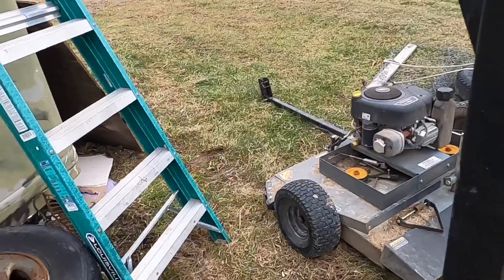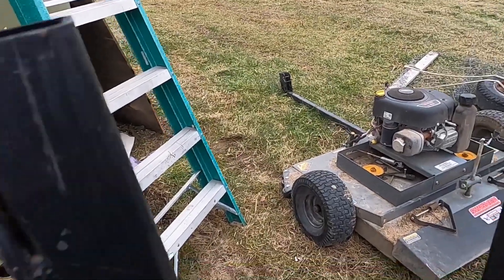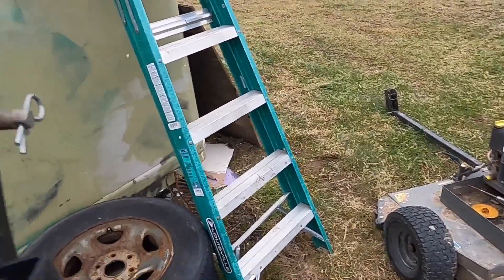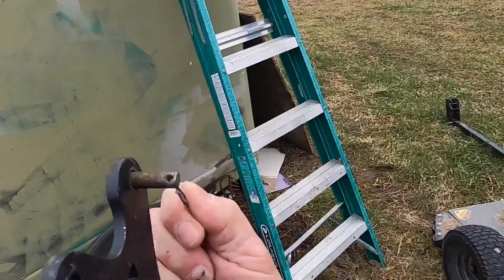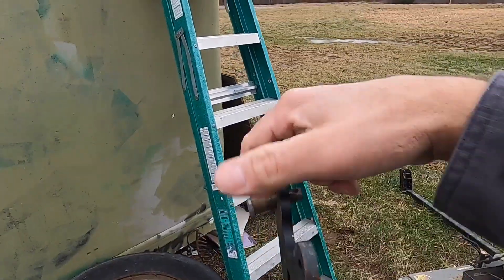Polaris sportsman Kolpin plow. ￼